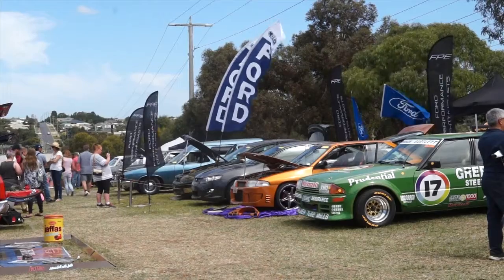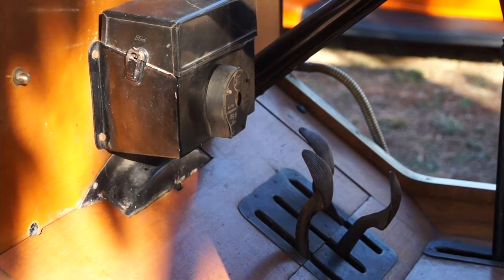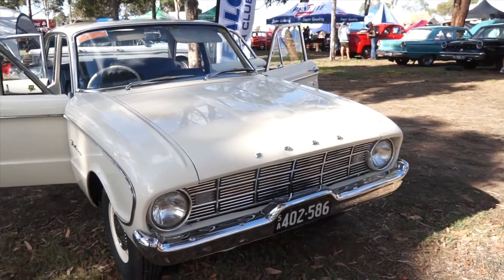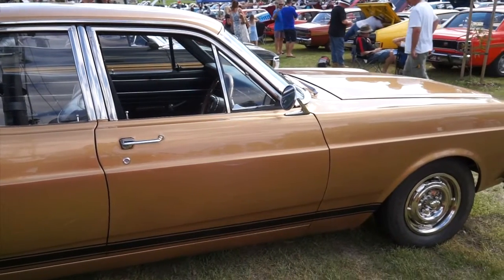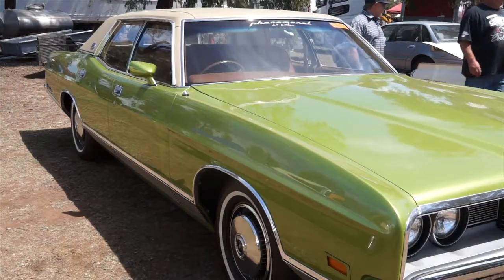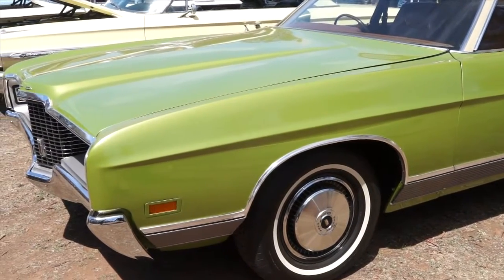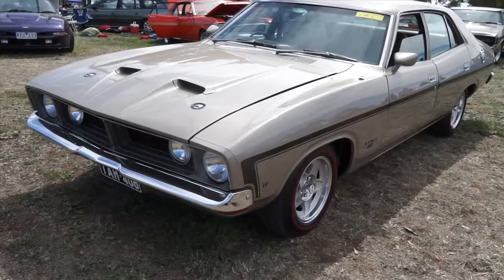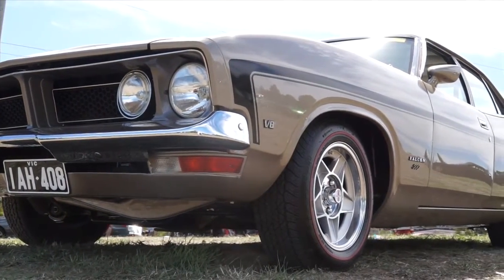2016 Kiwanis All Ford Day: Classic Restos - Series 30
Classic Restos are at the 2016 Geelong All Ford Day, in Fletch's opinion this is truely a worldly event the range of vehicles here made by Ford will be the best you'll see not only in Australia but internationally as well. The quality or restorations are world class and there is always a big emphasis on Aussie built Fords made in Geelong. This episode features interviews with the owners of the following vehicles a Model T Ford, an 1960 XK Falcon, a 1967 XR Falcon, a 1971 Galaxy, and finally a XB GS Sedan.